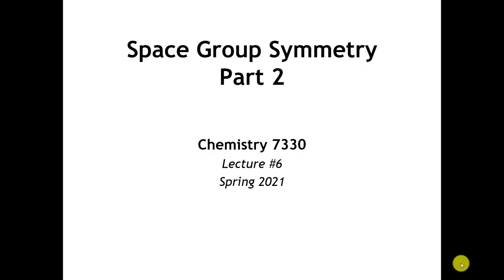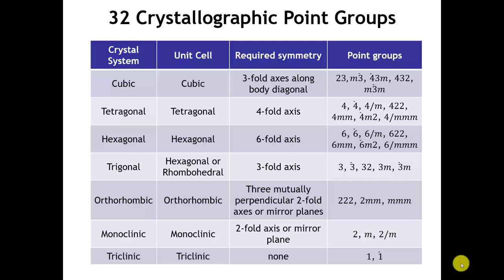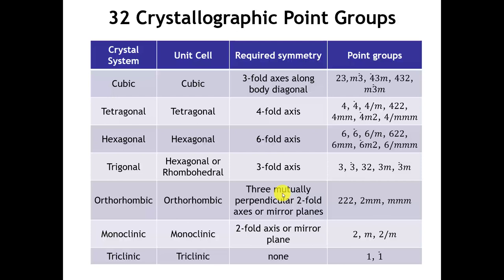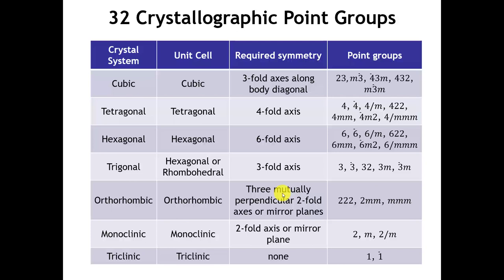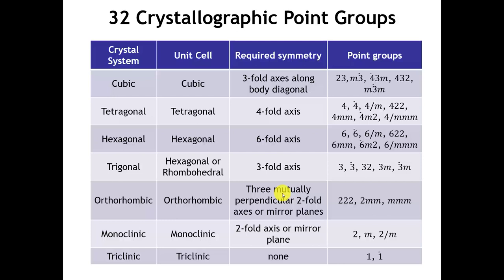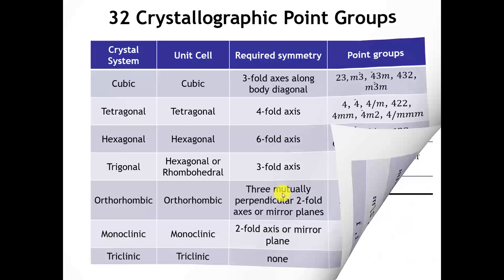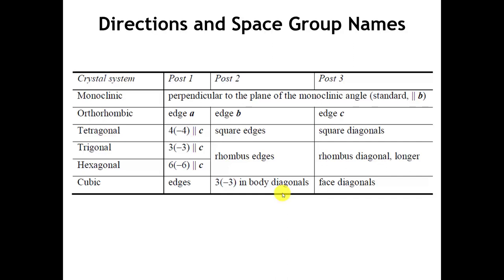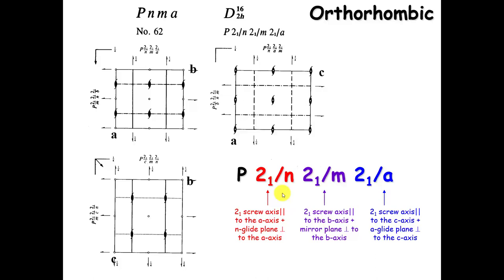Lecture 6 Space Group Symmetry Part 2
This lecture continues our discussion of space group symmetry.  Here we discuss the names and symmetry drawings found in the International Tables for Crystallography for orthorhombic, trigonal, hexagonal, tetragonal and cubic crystal systems. This lecture was designed and delivered by Patrick Woodward for use in Solid State Chemistry (Chem 7330) at Ohio State University.